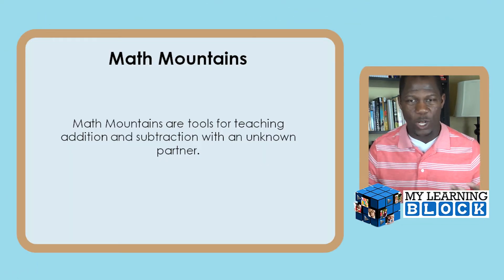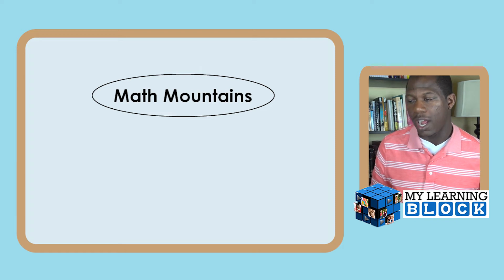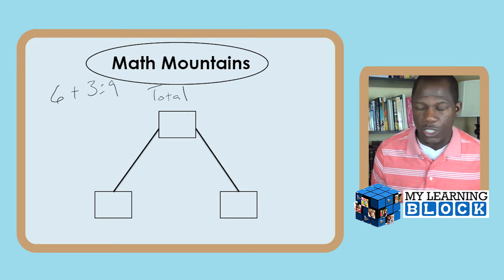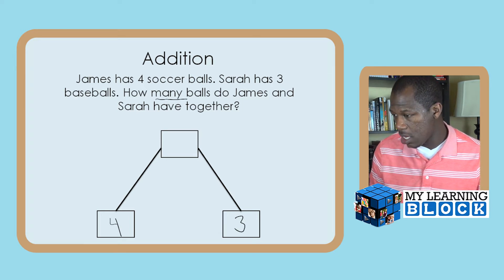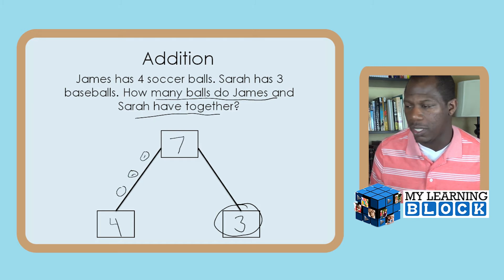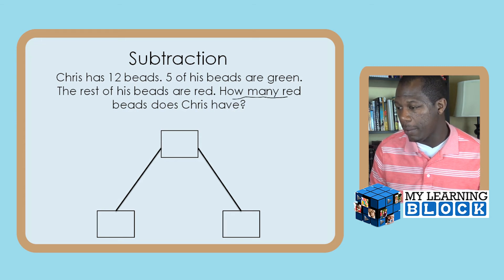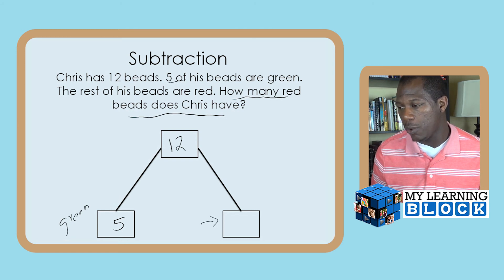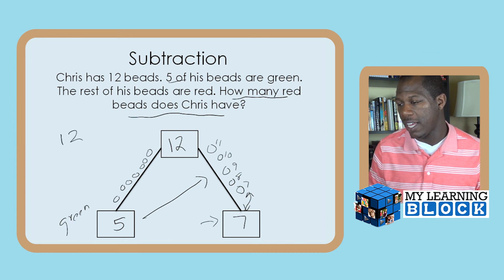How to Teach Math Mountains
Math Mountains are used in mathematics as a tool in addition and subtraction. They are used to find the missing number in math sentences. Find more videos and resources that go directly with this video and others @